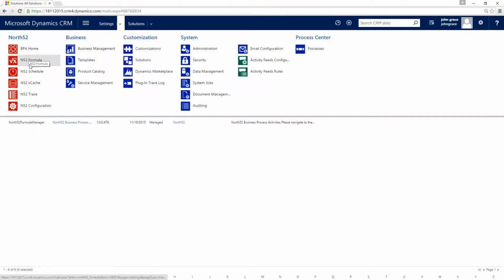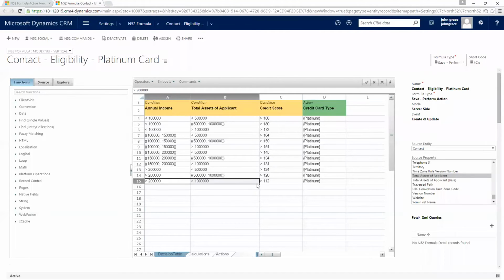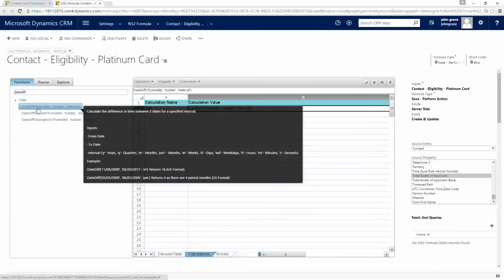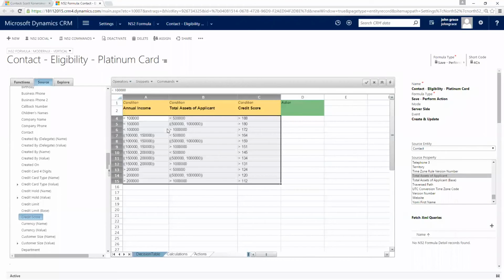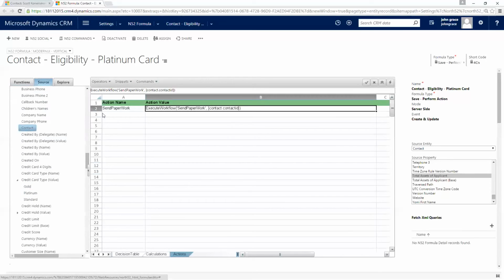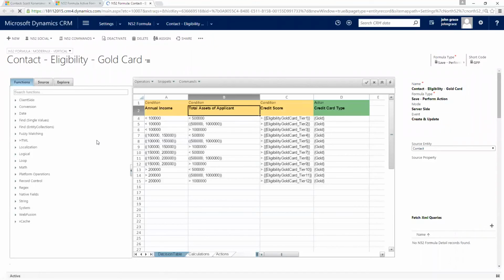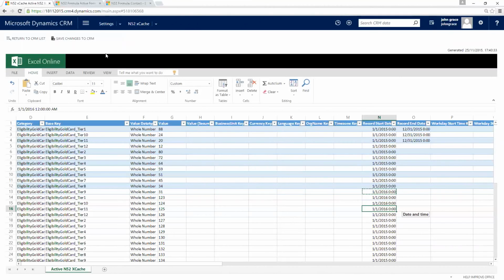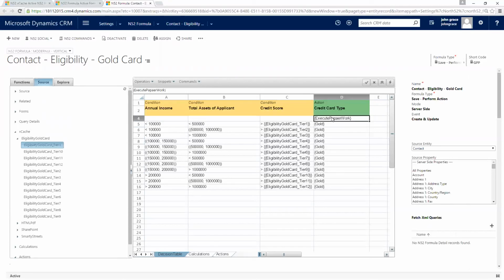North52 BPA - Decision Tables